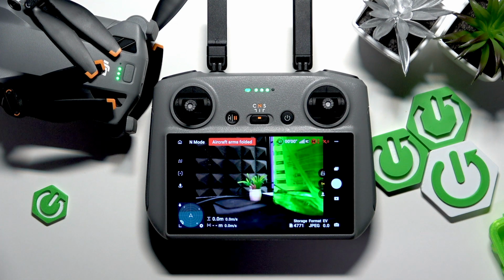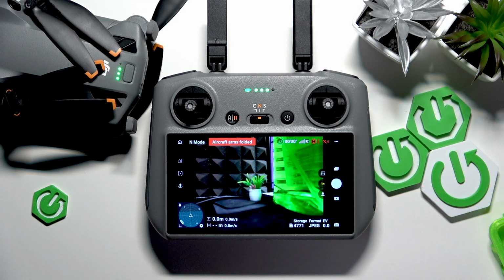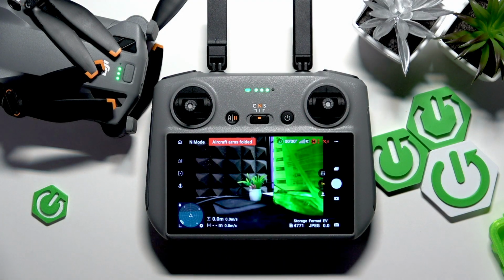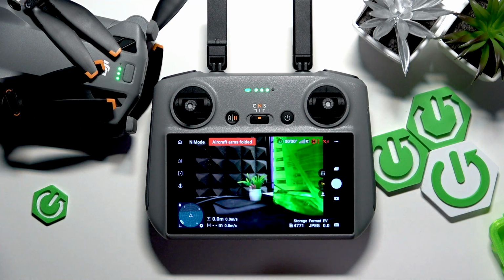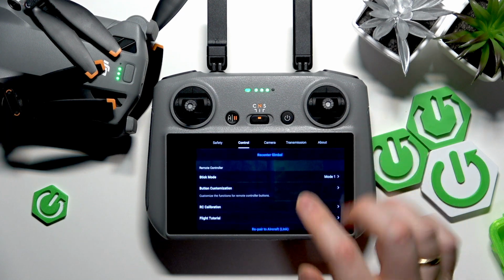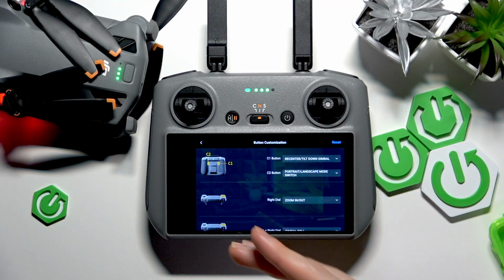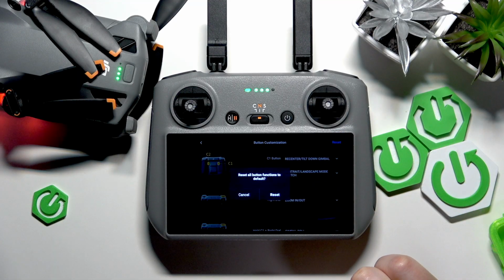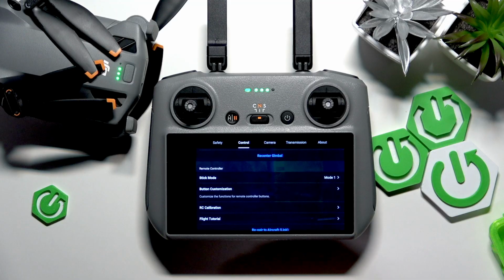DJI Mini 5 Pro – How to Reset Button Controls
If you want to restore the default button controls on your DJI Mini 5 Pro, this video will show you exactly how to reset button customizations and keybinds on your drone. Learn how to access the DJI Fly app, navigate to the control settings, and reset your button actions to factory defaults. This step-by-step guide is perfect for anyone who wants to fix button issues or simply start fresh with the original button layout on the DJI Mini 5 Pro. Make sure your RC and drone are powered on and connected before you begin.

How to reset button controls on DJI Mini 5 Pro?
How to restore default keybinds on DJI Mini 5 Pro?
Where is the reset button for button customizations in DJI Mini 5 Pro?

0:00 Introduction
0:12 Power on and connect RC and drone
0:23 Open DJI Fly app and GoFly mode
0:30 Access settings and control category
0:37 Find button customizations
0:47 Reset button actions to default
0:55 Confirm reset and finish